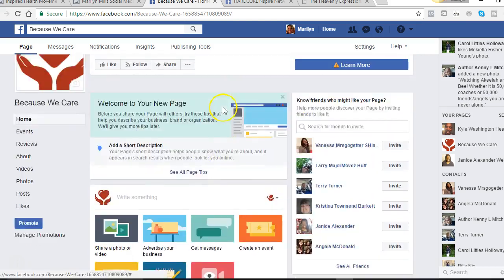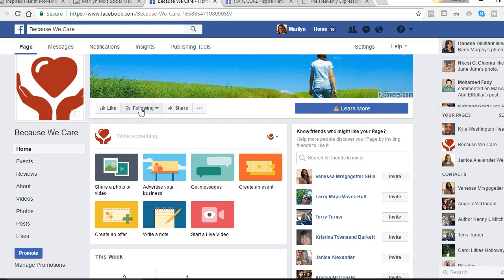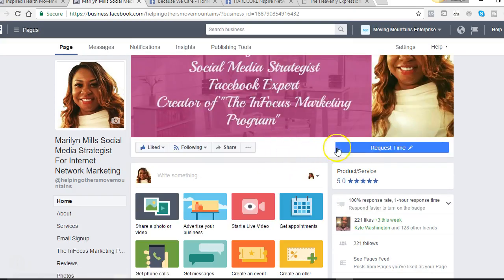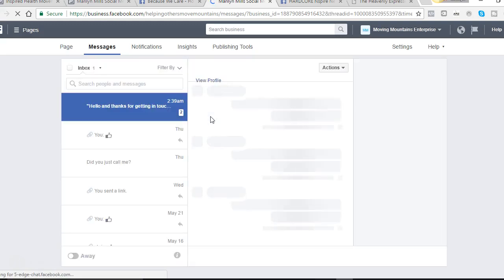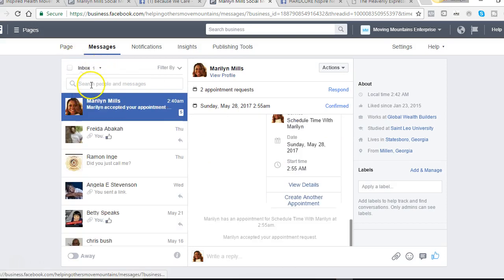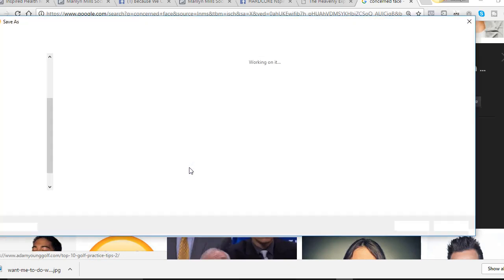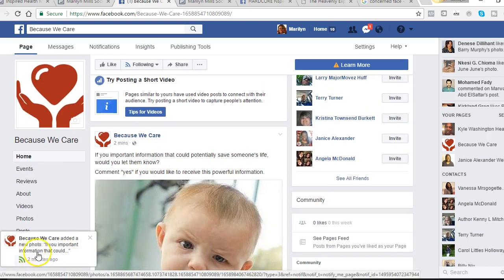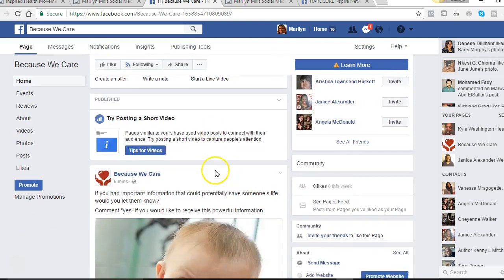Optimizing Our Business Page & Creating Ad Content